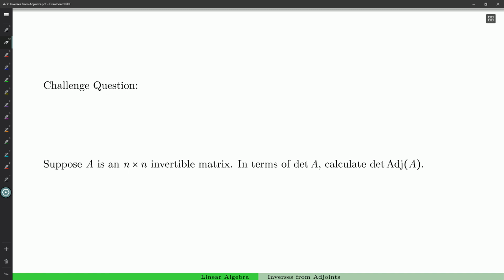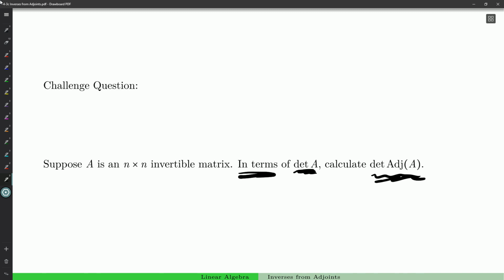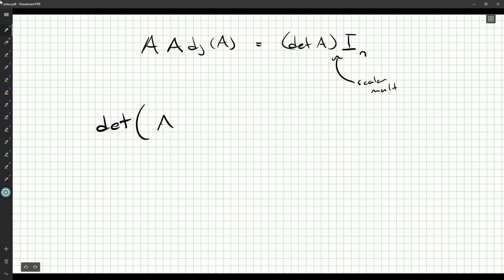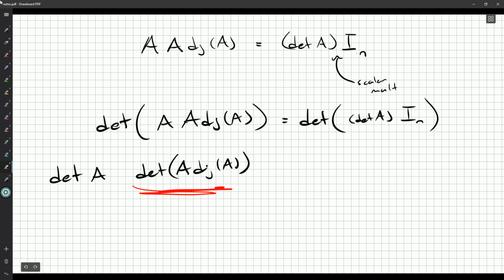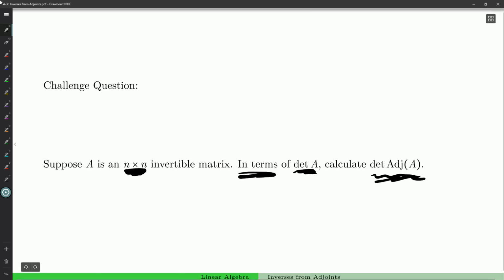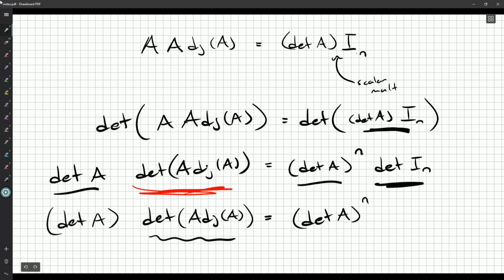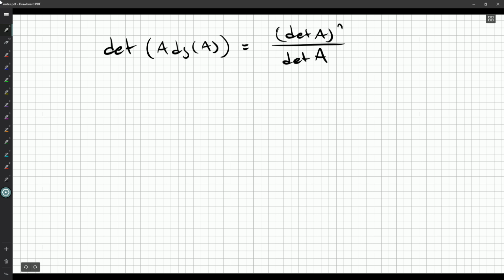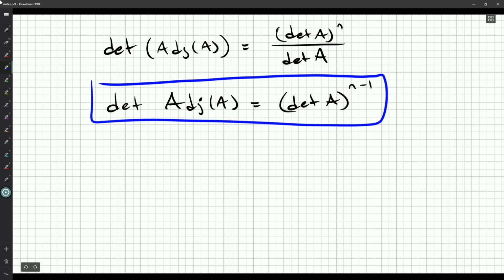4 3c 7